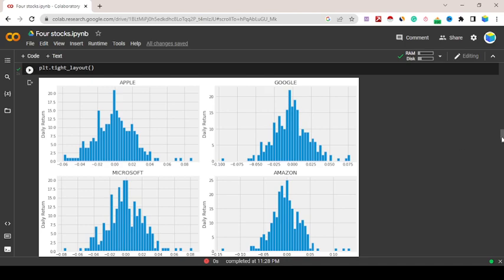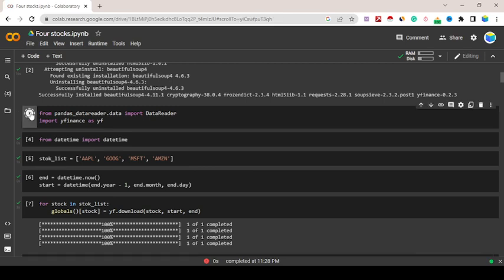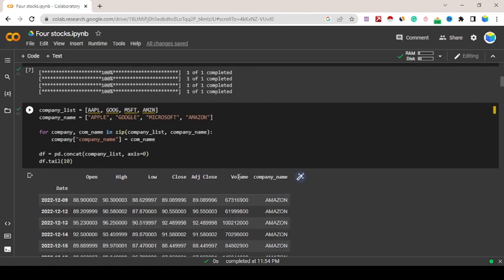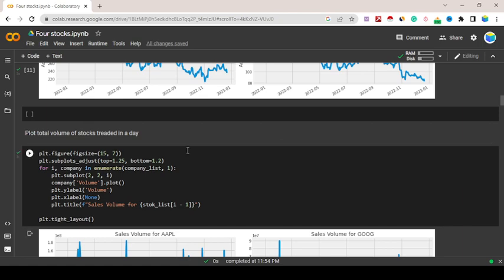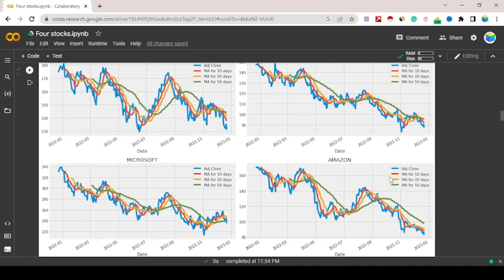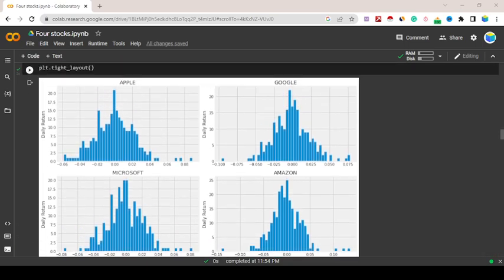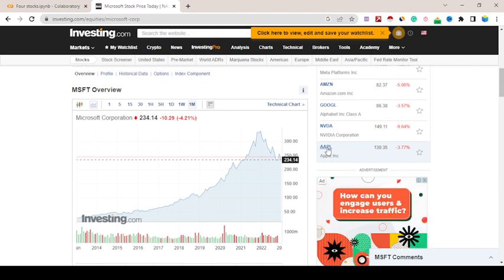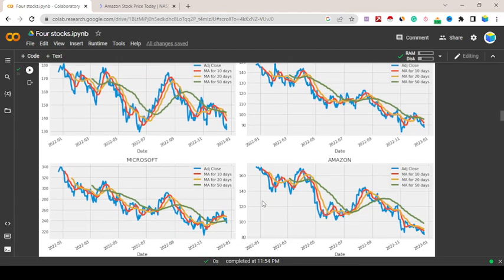Plot Moving Average of the Various Stocks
How to Plot Moving Average of the Various Stocks
📈💻 Are you ready to level up your stock market game? In this video, we dive deep into the fascinating world of moving averages using Python! From identifying trends in various stocks to enhancing your trading strategy, we’ll guide you step-by-step. Learn how to implement simple, exponential, and weighted moving averages with real stock data! 🚀 Whether you're a trading newbie or a seasoned pro, our practical coding tutorials will boost your skills and confidence.